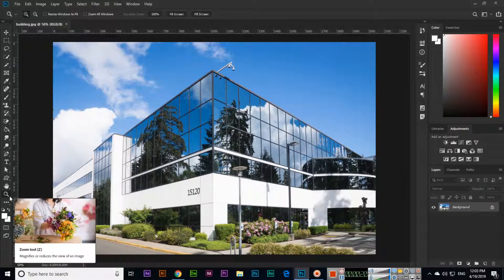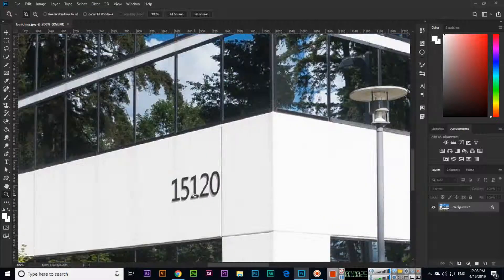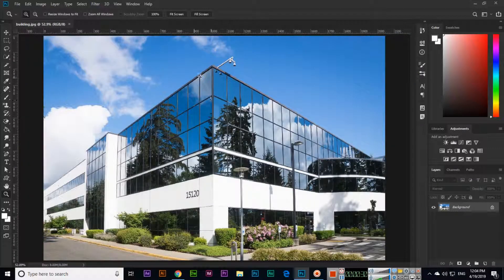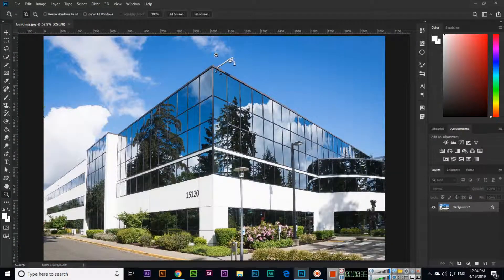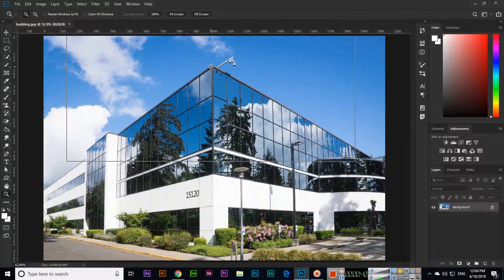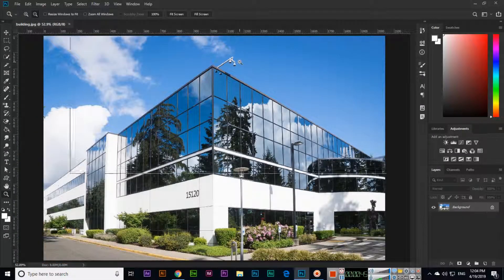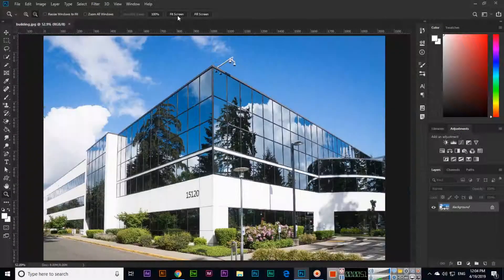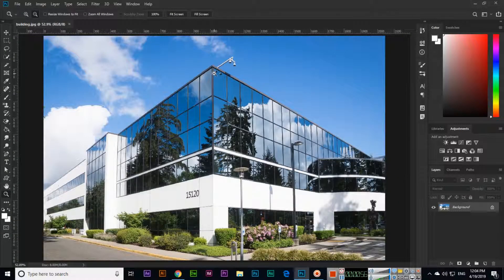Zoom Tool - Adobe Photoshop CC 2019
In this video, you can learn how to use the zoom tool in adobe photoshop cc 2019. Learn how to zoom in and zoom out your images or documents using the zoom tool of Photoshop.